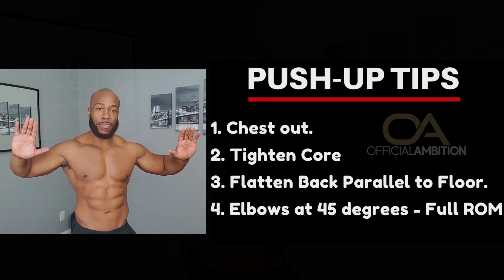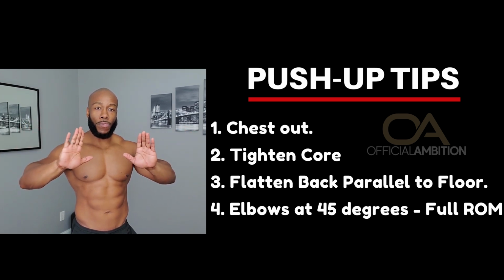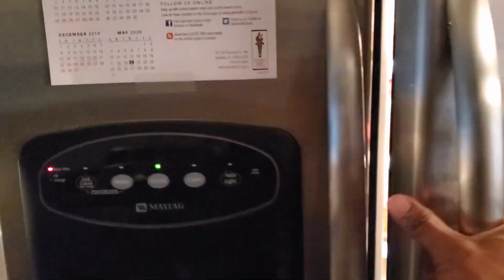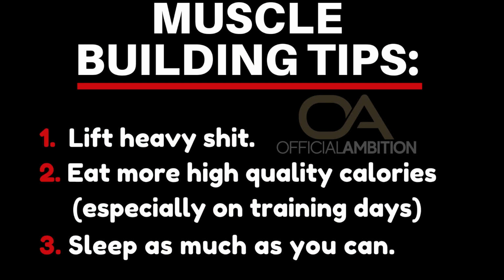AT HOME CHEST WORKOUT ROUTINE (No Equipment Needed) | 400 Push Ups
Hey Fam😃!!
Don't sleep on the simplicity of Push Ups!  This may be the very best, most effective combination of workouts and nutritional for massive chest gains at home!  Maximize chest gains by maximizing growth cycles!  👇👇

As a natural bodybuilder, I have researched and tested many protein powders and mass builder / gainer protein shakes, but I have created my own complex carb protein shake that is more effective at building lean muscle mass than the powder mass gainers currently on the market.  Proper nutrition and reset is critical to building your chest or any muscle group for that matter.

Whether you are a beginner or advanced, this nightly workout will begin the transformation needed to unlock

These unconventional forms of push-ups are a form of calisthenics and due to the frequency and body weight used, you will not have to worry about over training.  Push-ups variation workouts engage your pectoral muscles and core, so these are great gynecomastia exercises to help target gyno (man boobs) and help to lose belly fat faster.

Even if you are low on gym motivation, this quick workout routine can be done at home without any gym equipment so there no excuses.

👇RESOURCES MENTIONED IN THIS VIDEO👇:

1. Orgain Organic Plant Based Protein Powder -

2. Ninja Professional Countertop Blender -

3. Zint Collagen Protein - Paleo Friendly (Worked wonders for knee pains by rebuilding cartilage) -

4. Glass Food Storage Tupperware Containers (for meal prep)

Special thanks to Ryan Little for the dope beats!